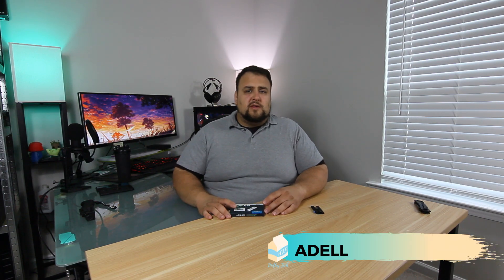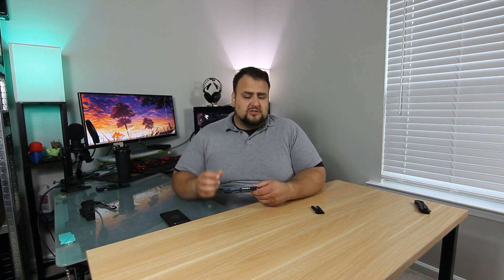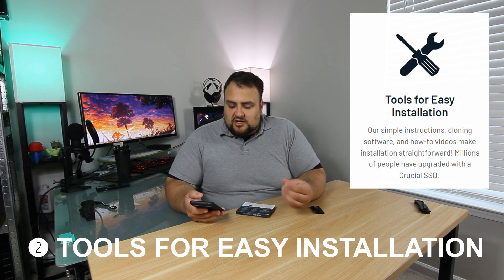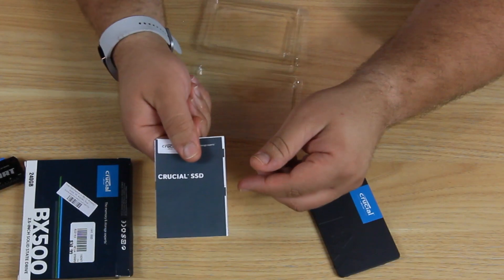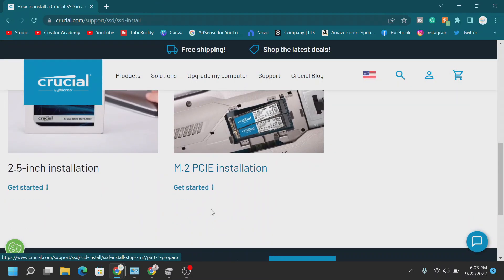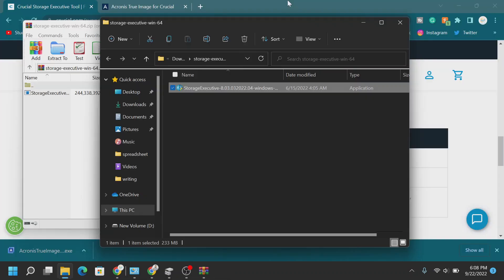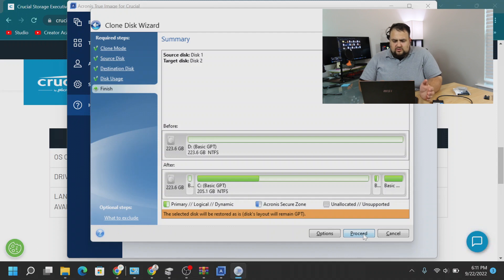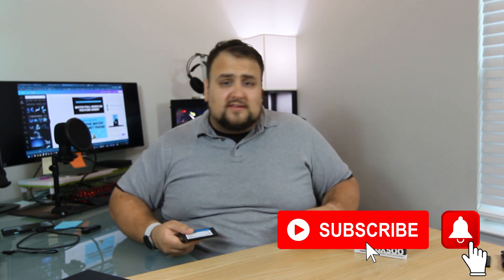Crucial BX500 Unboxing and Review!!!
An SSD can make a big difference in boot times and overall speed. Now there are many different types of SSD, from running on a SATA port to using PCI-e. Some have RAM and others don't. Each one has its purpose! I just need a decent drive to boot up quickly for my NAS build. In comes the Crucial BX500! Let's check out this unboxing and review it! Crucial BX500 Unboxing and Review yall!

Link for the Crucial BX500 240GB 3D NAND SATA 2.5-Inch Internal SSD (Paid Link)

Need a real estate agent in the Greater Atlanta Metro area?
Latifa Awad
Coldwell Banker

Chapters:

00:00 INTRODUCTION
01:10 SPECIFICATIONS
01:36 FEATURES
02:08 PACKAGE REVIEW
02:32: UNBOXING
03:16 INSTALLATION
05:32 OVERALL REVIEW